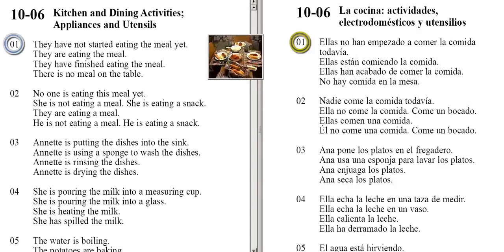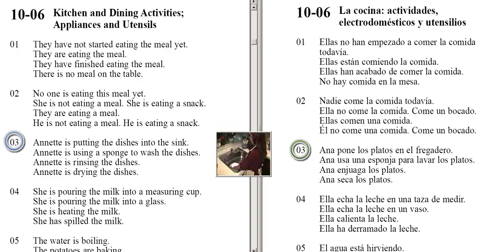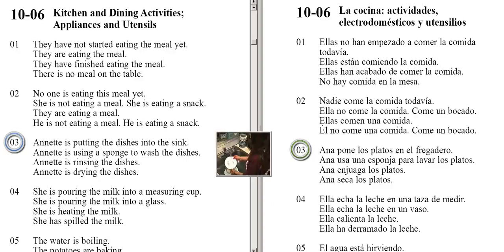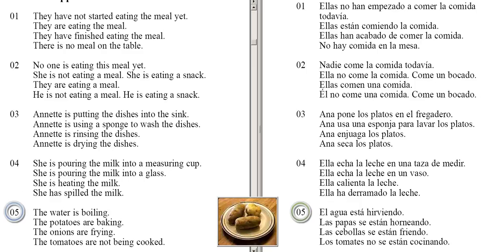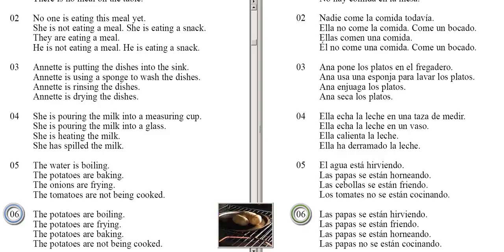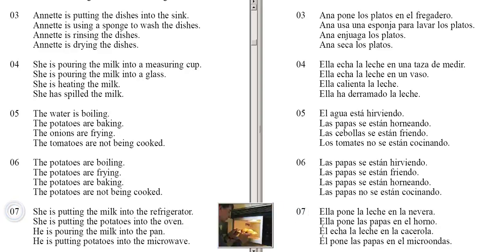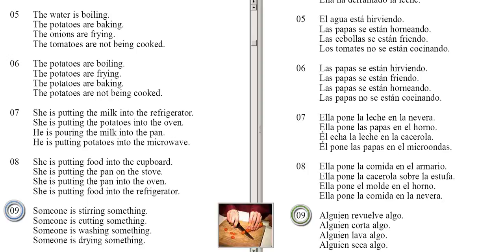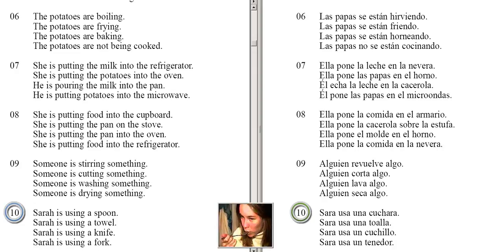Kitchen and Dining Activities; Appliances and Utensils Unit 10 - 06 (English For Spanish)